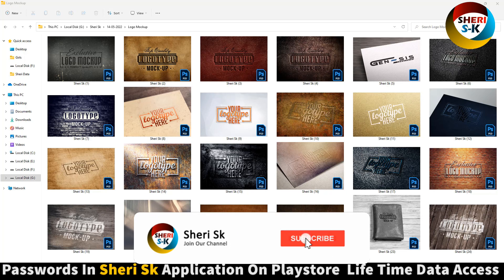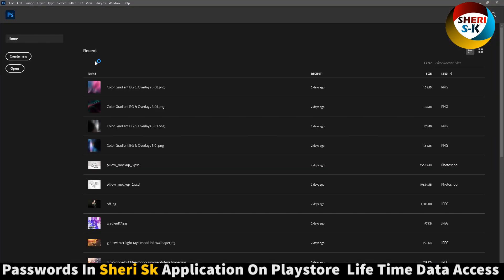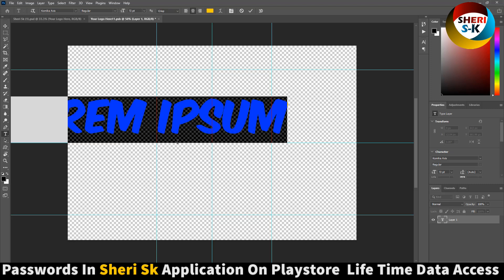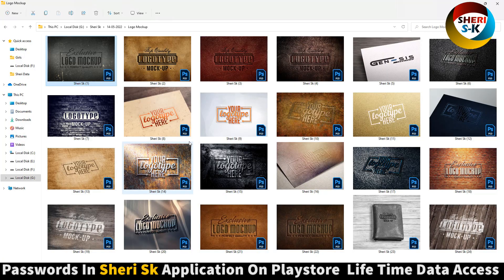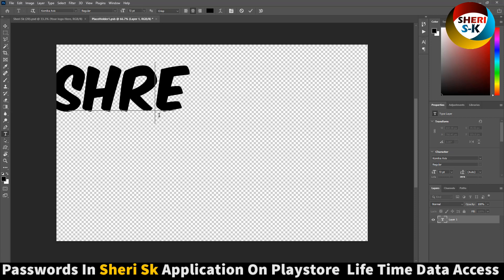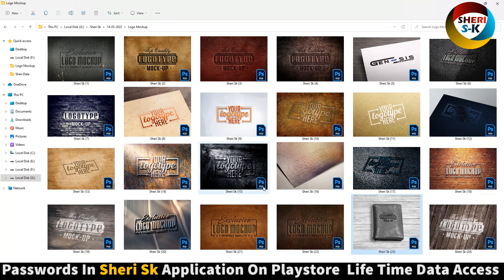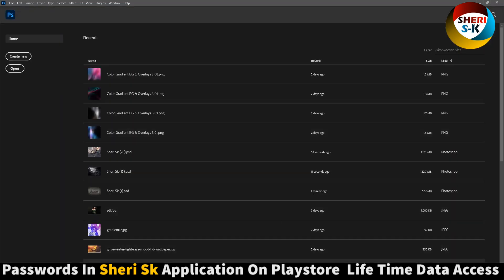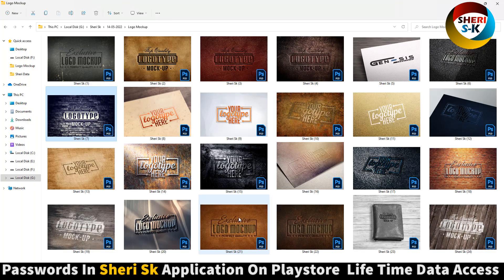New Logo Mockup PSD Files Download For Photoshop |Sheri Sk|Photoshop Tutorial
Photoshop Files Templates
Brochures Templates
Business Cards Templates
Tri-Fold Templates
T-Shirts Templates
Bi-Flod Templates
Frames Templates
Book Cover Templates
Infographic Templates
Wedding Album Cover Templates
Professional Stationery
Youtube Thumbnails Templates
Certificate Templates
Banners Templates
Stickers Templates
Logo Templates
Letterhead Templates
Flyers Templates
Poster Templates
Cv Resume Templates
Slideshow Templates
Promo Templates
Logo IntroTemplates

Download Link

New Logo Mockup PSD Files
3d logo mockup download
new 24 logo mockup for photoshop
2022 new design logo mockup